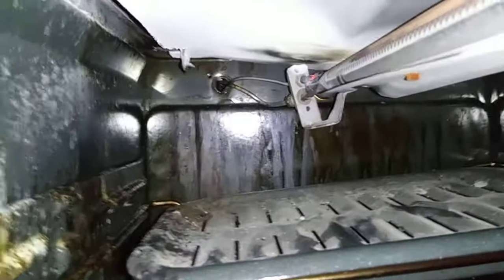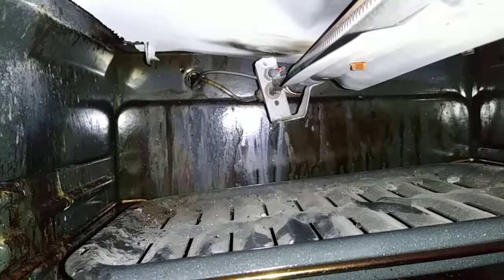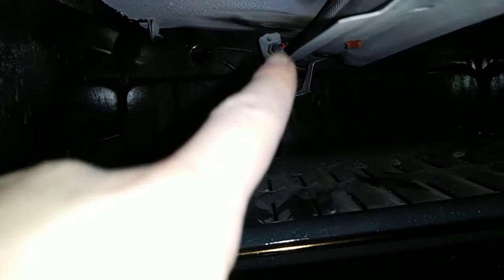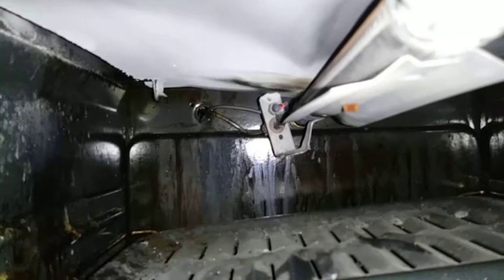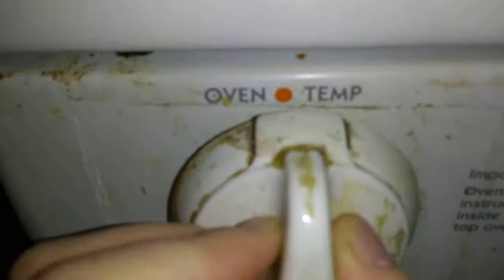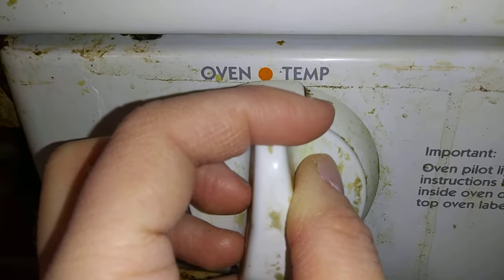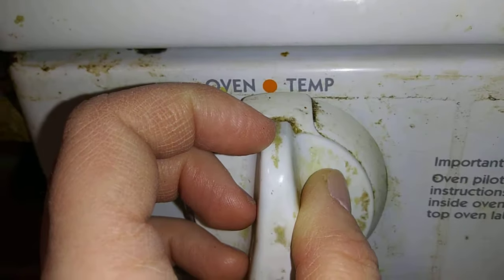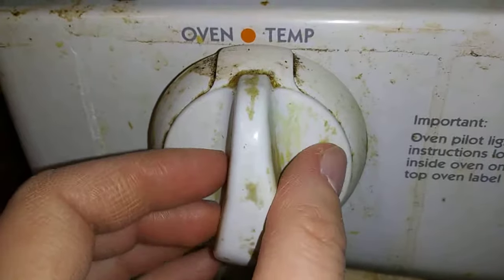How to ignite, troubleshoote, fix a 20" Hotpoint gas oven (boiler) in less than two minutes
My oven will not ignite so I called a person by the name of mr. Katz and he had told me what I have to do is, simply you have to hold down the knob on off for 60 seconds and then you have someone ignite it on the bottom and Bravo your oven should start working!